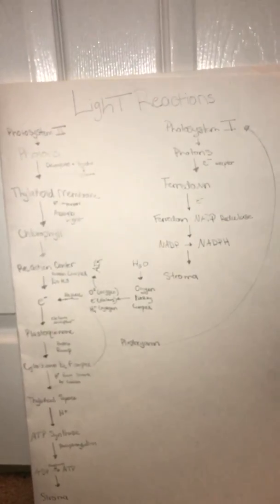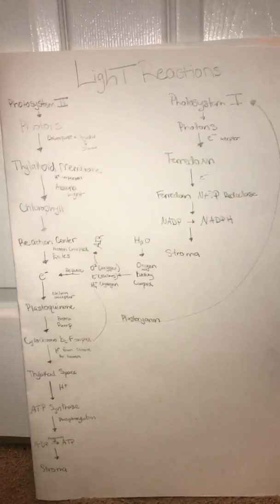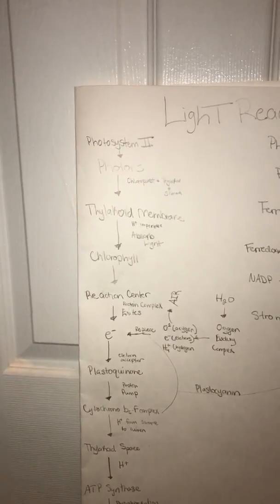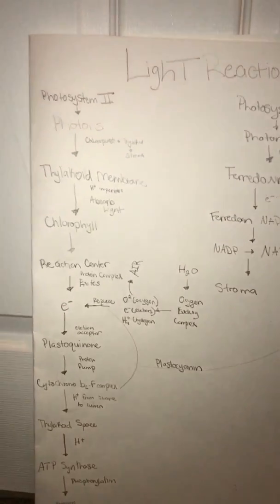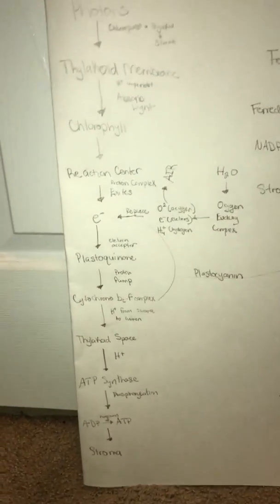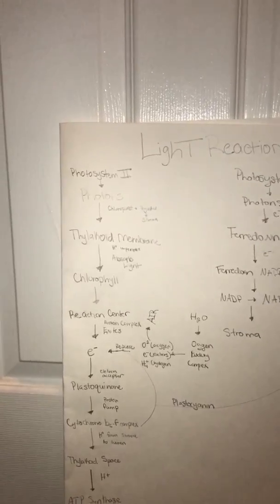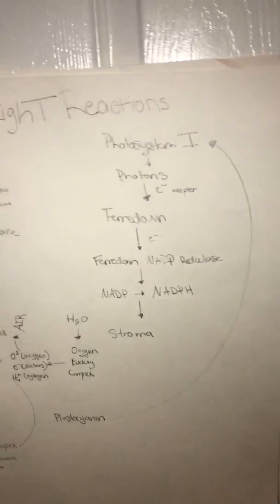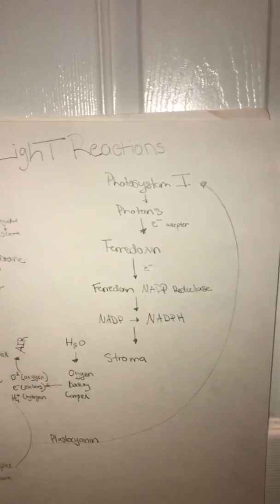trim E8DD3351 36DD 4698 BD6E 902CD0BC6449